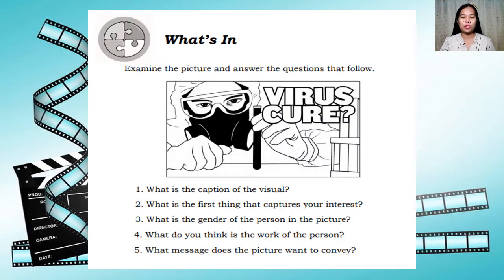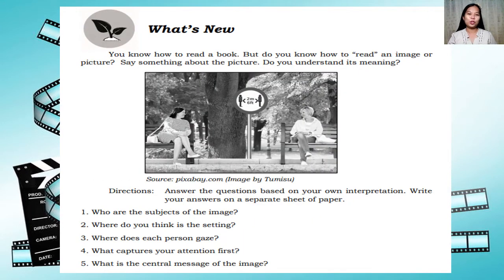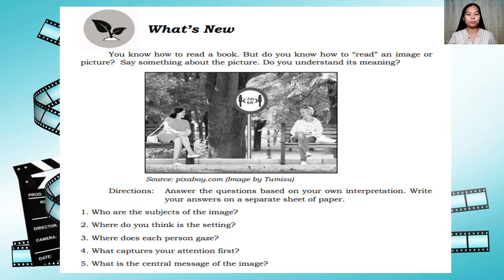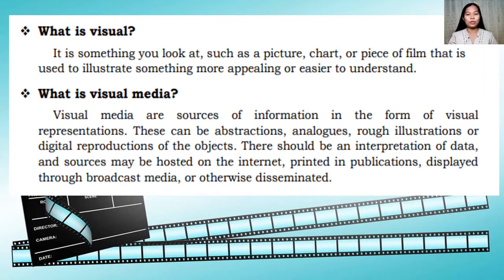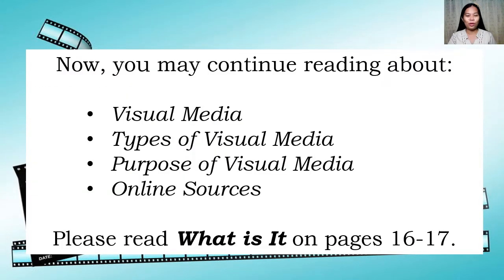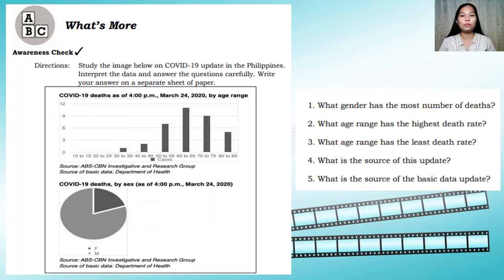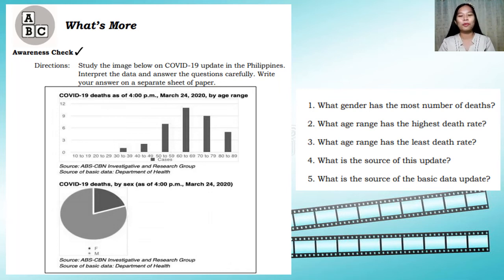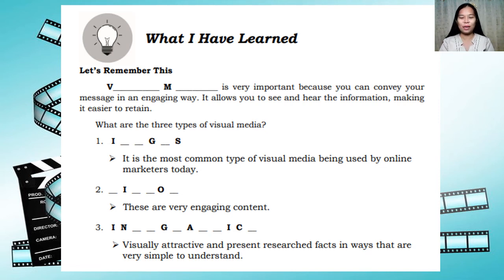ENGLISH 6 Quarter 1 Module 2: Lesson 3 Finding Meaning in Visual Media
This video includes/shows some of the activities from Lesson 3: Finding Meaning in Visual Media of the Quarter 1—Module 2: Visual Literacy through Images.